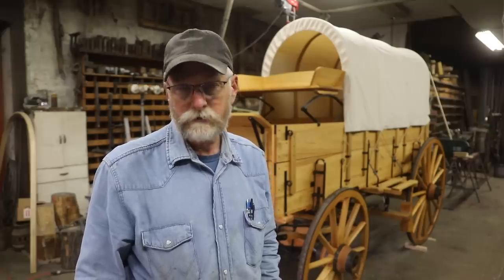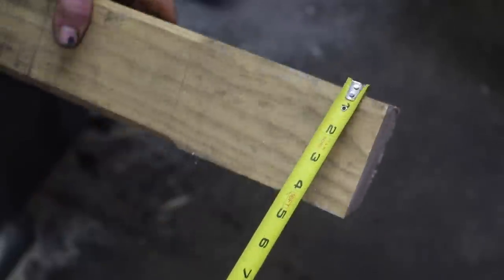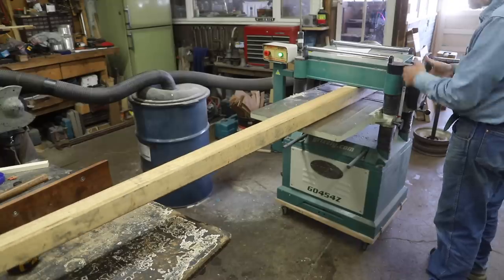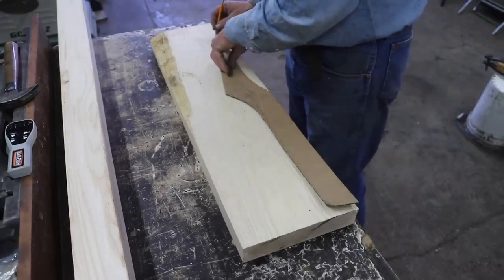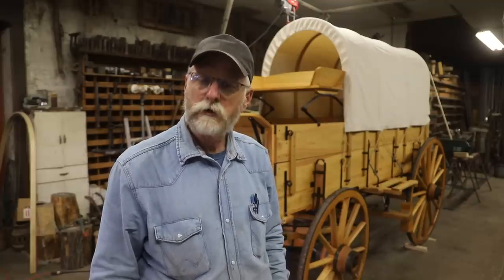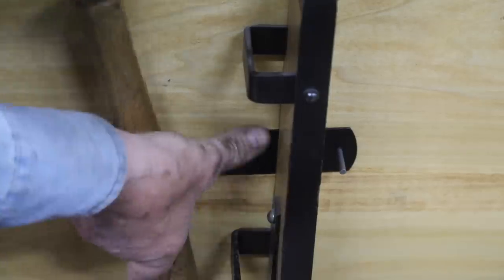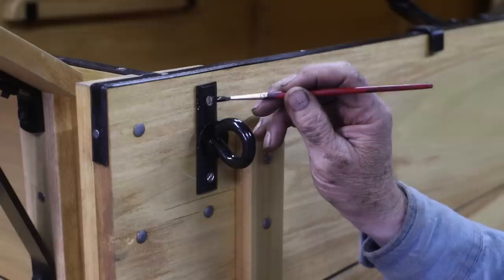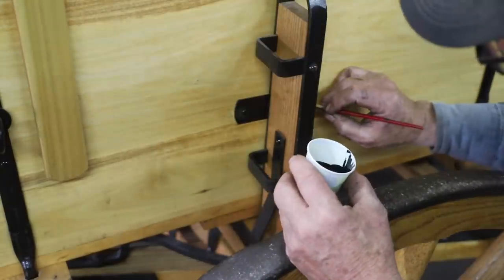Horses, Along With 4-Wheelers | Engels Coach Shop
Initially I built this chuck wagon to be pulled by a 4-wheeler, but a neighbor has horses and offered to pull it in a parade.  So I need a full sized wagon tongue to adapt also to this chuck wagon.  This makes it real interchangeable between the two.  This will be the last in the series of rebuilding this 100 year plus old Spear-O Ranch wagon.  Thanks for following along!

Merchandise Stores!

3M spray adhesive I use